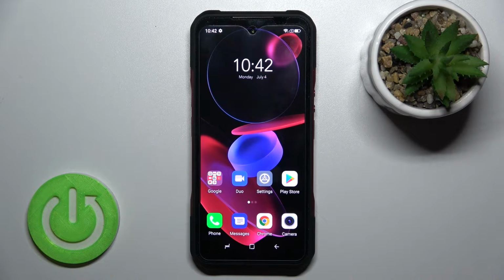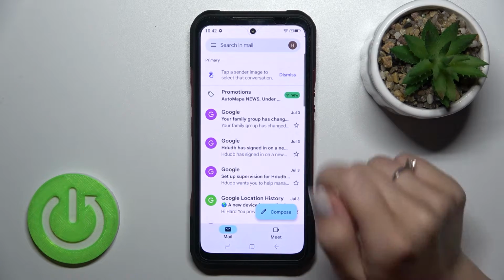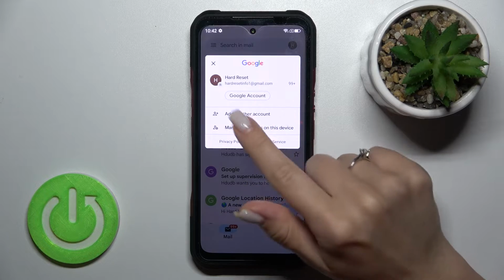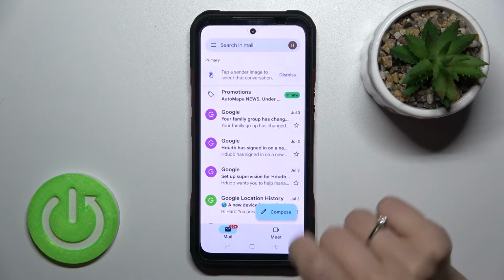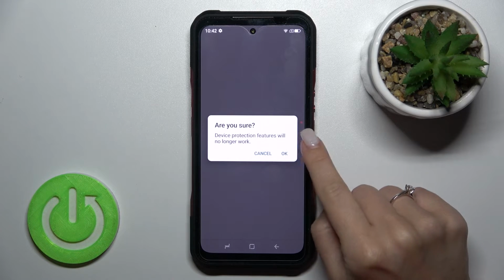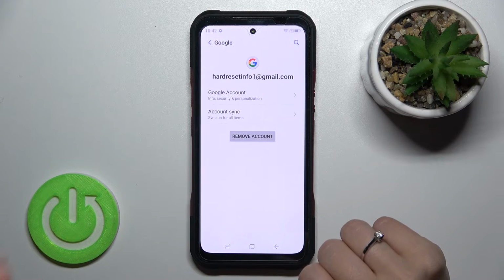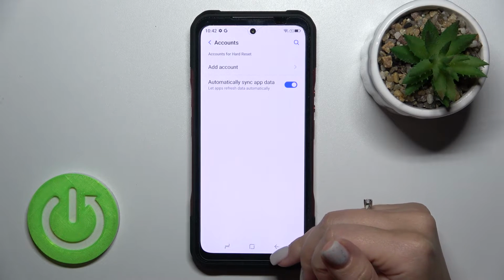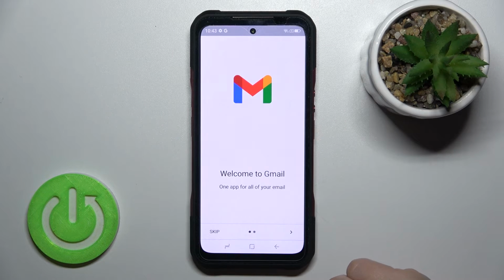How to Logout from Gmail Account on DOOGEE V20 - Manage Gmail Accounts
Find out more about DOOGEE V20:
Hi! If you want to log out of Gmail on your DOOGEE V20 and add a new account, then you are in the right place. Now we show you how to manage Gmail accounts in DOOGEE V20. First of all, learn how to delete an unnecessary account, and then how to add a new one and how to easily relog. This way you will be able to easily access emails from your private account and, for example, work account.

How to logout from your Gmail Account on DOOGEE V20? How to change Gmail account on DOOGEE V20?